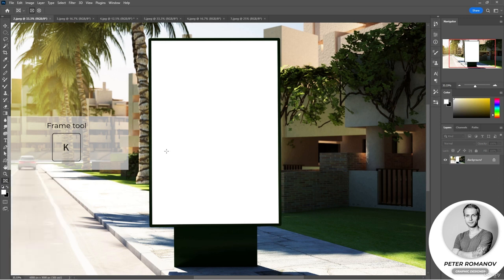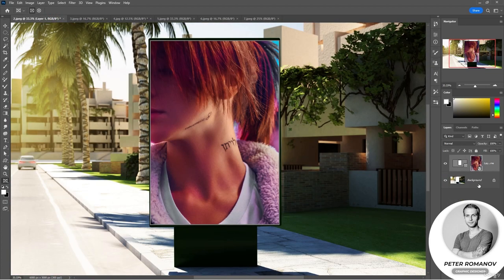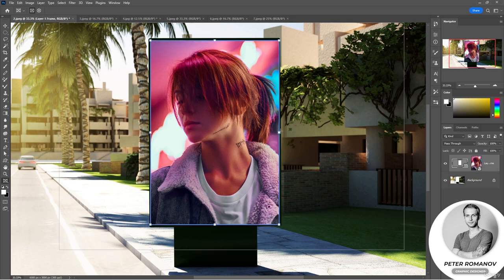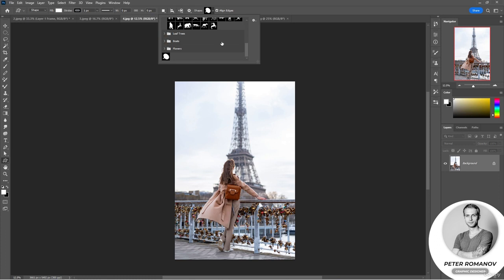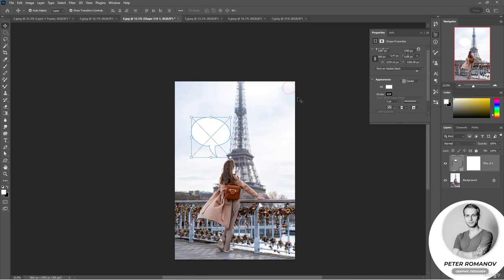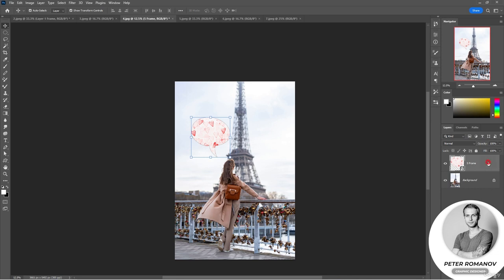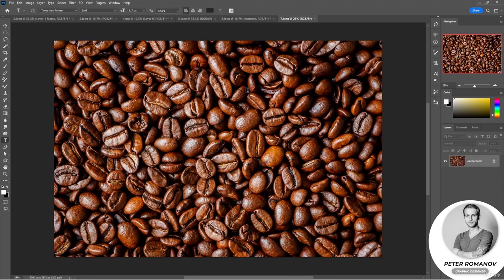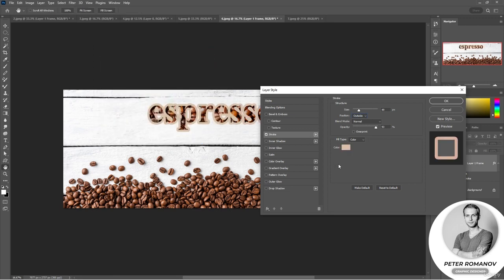Adobe Photoshop Tutorial: 24 Frame tool